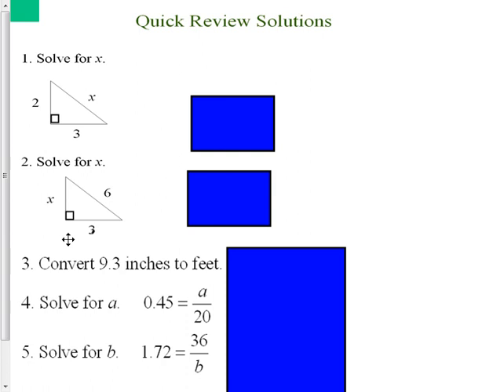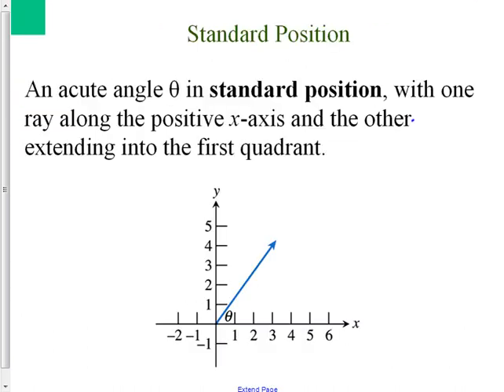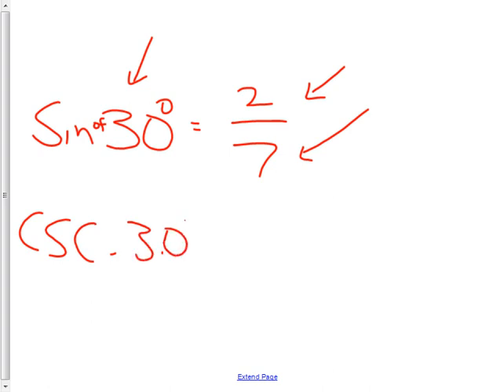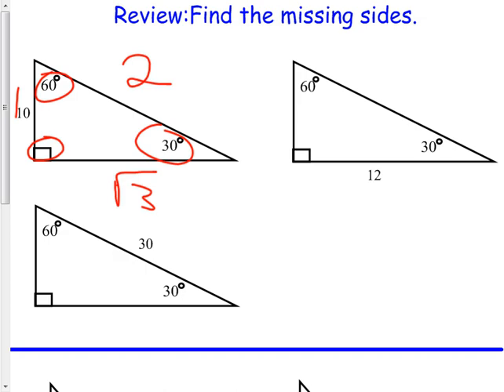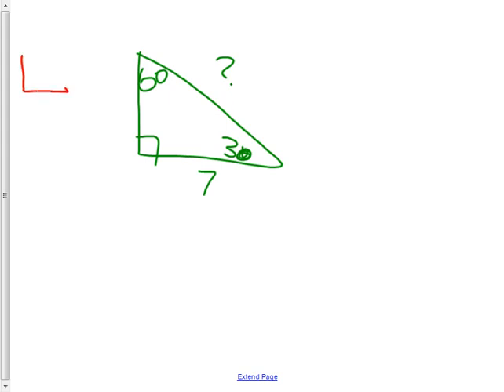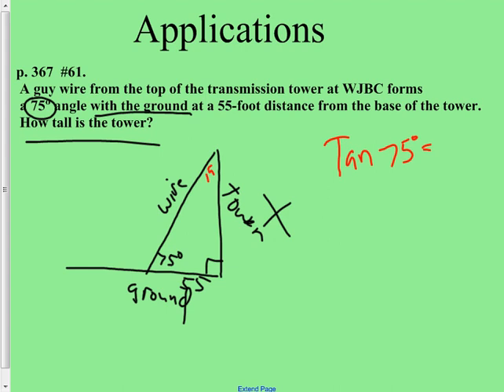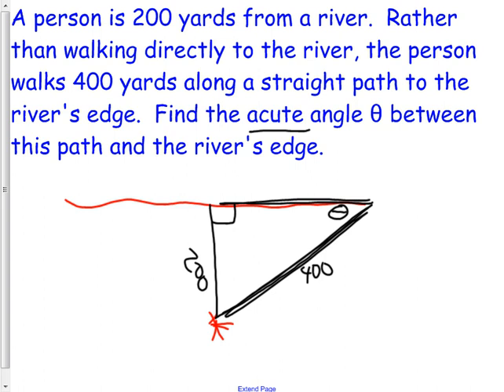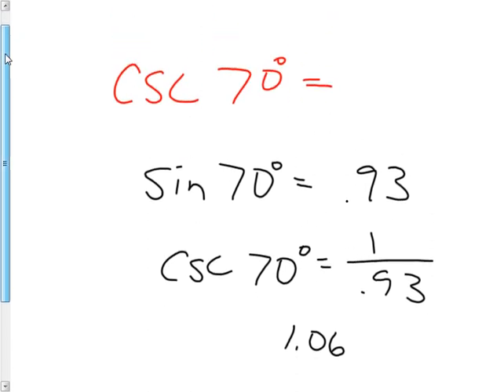3 5 2012 precalc 4 2 second part about finding inverse functions and beginning word problems on trig